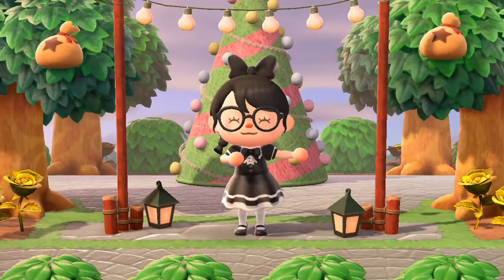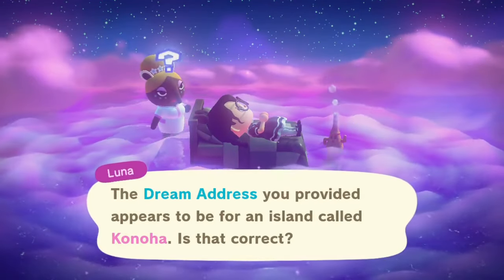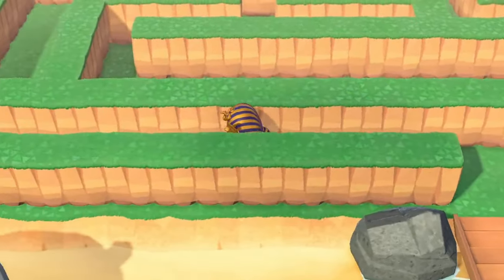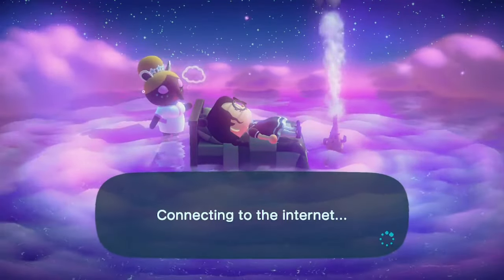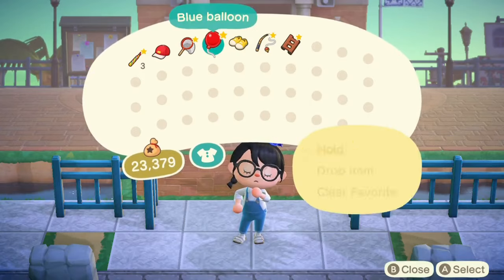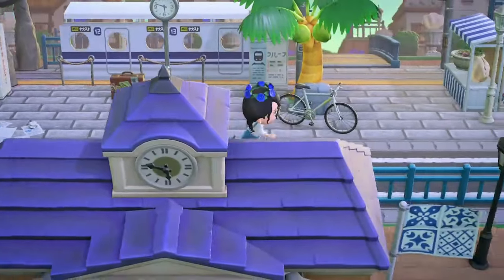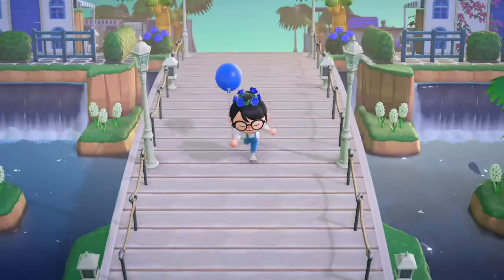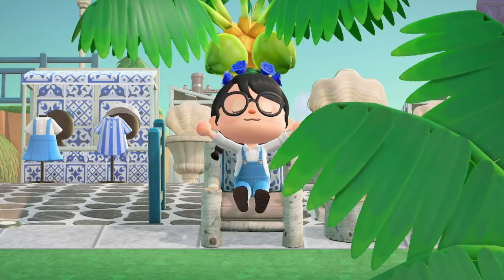AMAZING MAZE DREAM ADDRESS!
Hi! I'm back with another animal crossing video I know it's been a while, I have been playing animal crossing everyday since it came out I just haven't really been uploading to YouTube, here is a quick video I made, exploring two fabulous dream addresses!